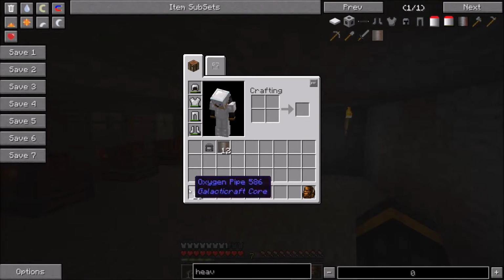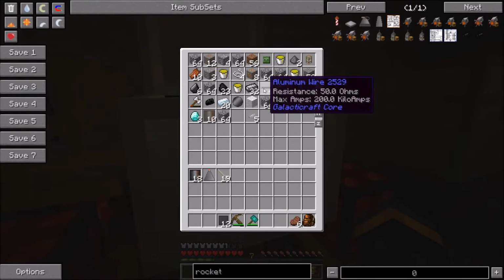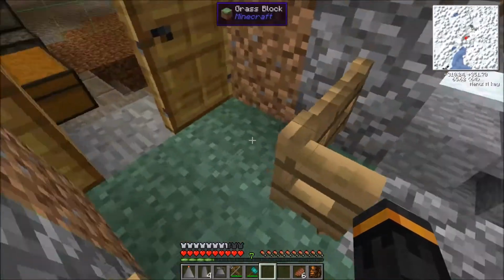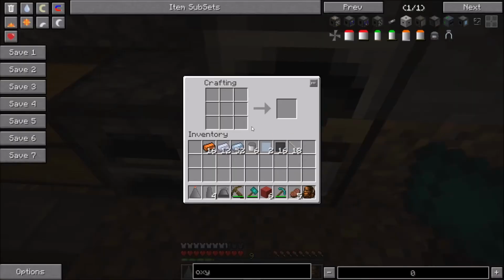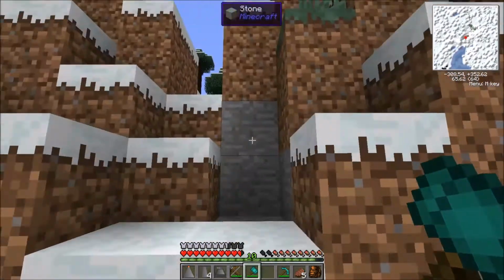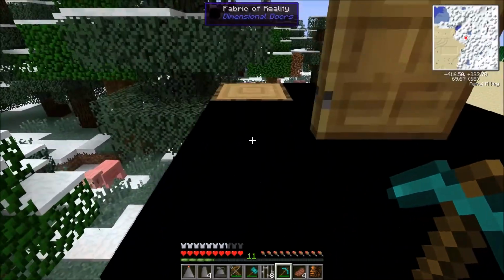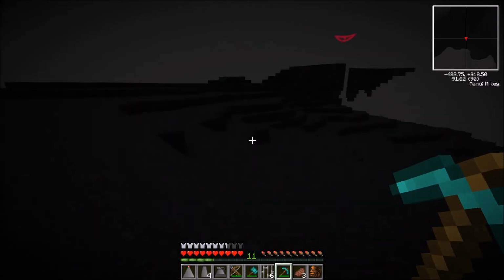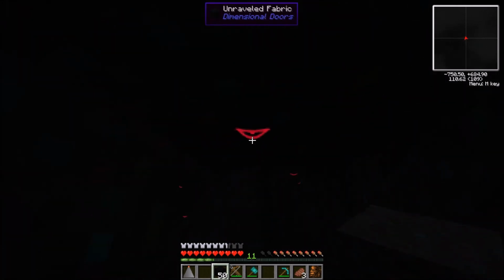Modded survival ep9 THE RED EYE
The eye has taken me away! I decided to explore the dimensional doors. It did not go well i can tell you that. We are in fact very close to getting to the moon. See ya